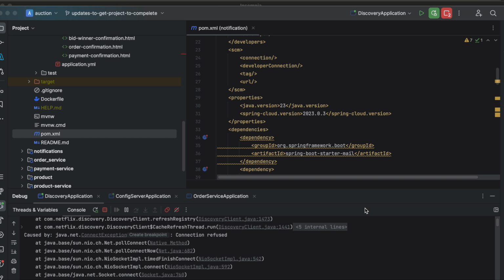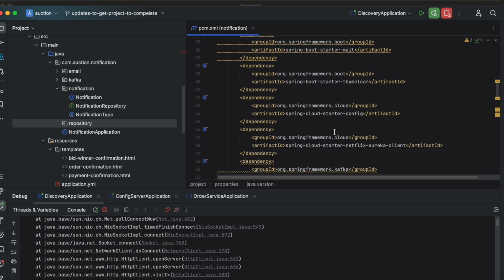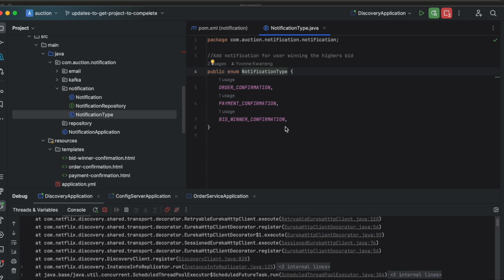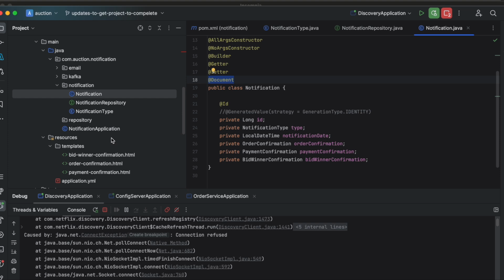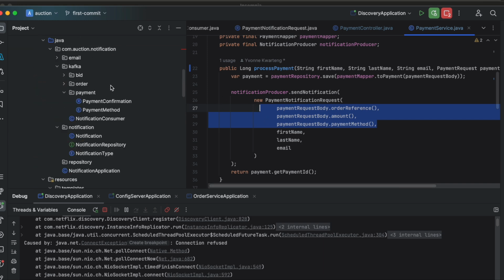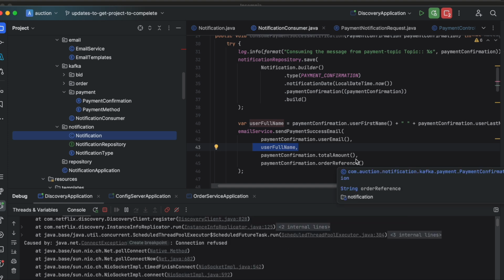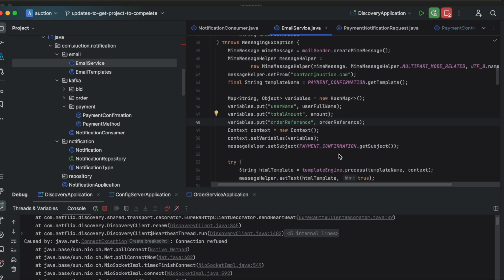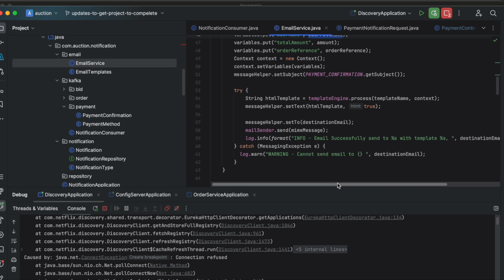Scalable Auction Platform | Notification Service - Part 26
In Part 26 of our microservices series, we begin exploring the Notification Service, a critical component of the auction platform. This service ensures timely communication with users through emails, alerts, and other channels, enhancing the overall user experience.

What’s Covered in This Video (Part 26):

Role of the Notification Service:
How it supports the auction lifecycle by sending bid updates, order confirmations, and more.
Its integration points with other services like the Order and Checkout Services.
Technology Stack Overview:
Using MailDev for testing email notifications.
Integration with external services for real-world email delivery.
Initial Setup:
Setting up the Notification Service in the microservices architecture.
Configuration of Eureka client for service registration and discovery.
 Why This Matters:
Communication is key to building user trust in any platform. The Notification Service plays a pivotal role in keeping users informed and engaged throughout their journey.

Technologies Introduced:

Spring Boot for service implementation.
MailDev for email testing.
Eureka for service discovery.